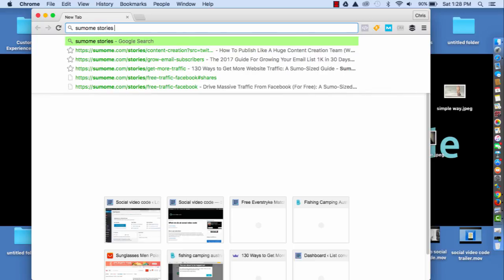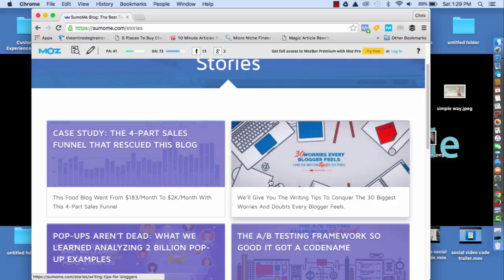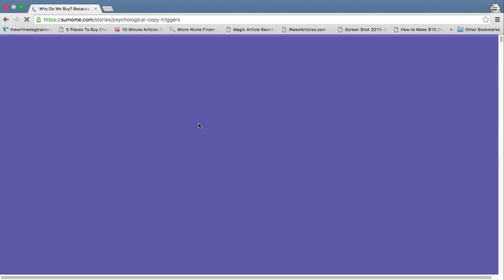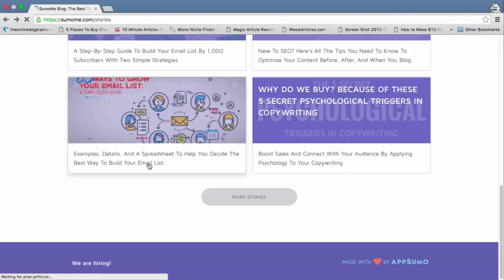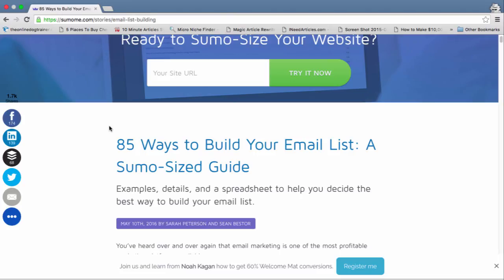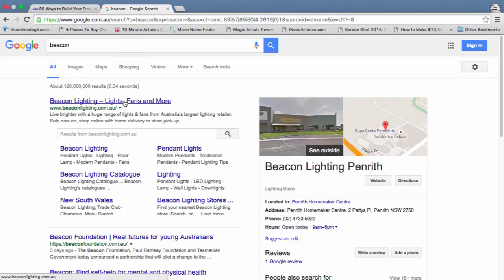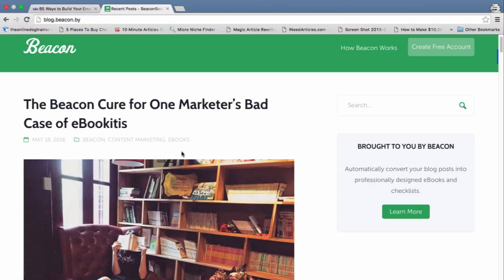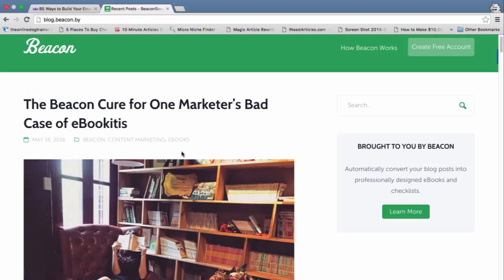Content Upgrades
Content upgrades why you need to be using them today.
This video is all about content upgrades and why you should be using them as often as possible to get the best leads for your business.